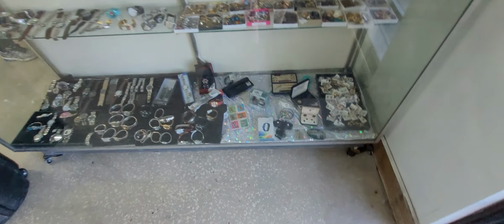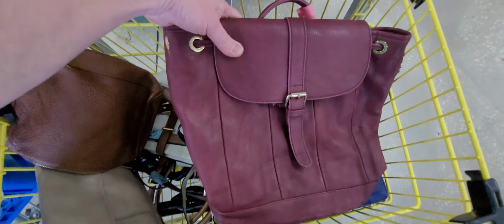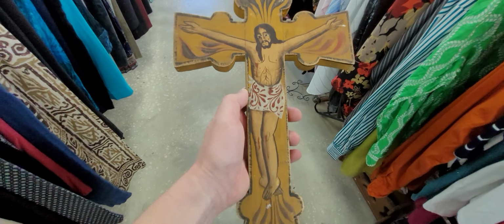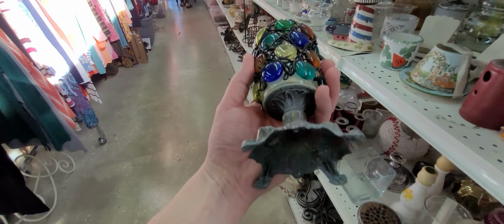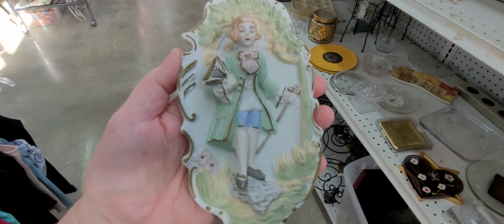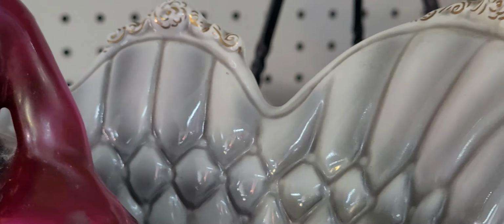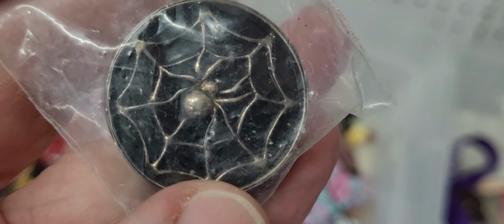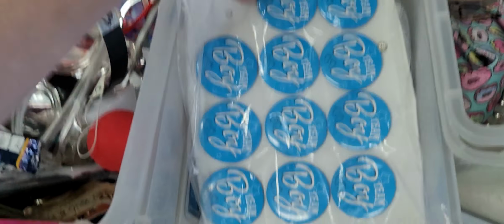LAST CHANCE Thrift is LOADED!Jewelry, Purses & Whatknots! Thrift with me!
Last Chance Thrift Store is always FULL of Goodies! This store had a few Brahmin purses, lots of jewelry and TONS of whatknots!